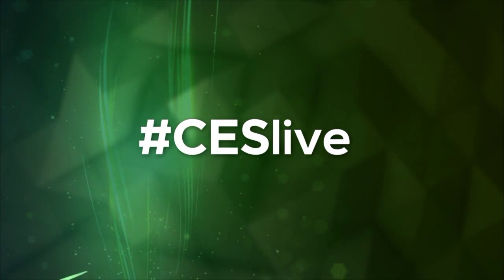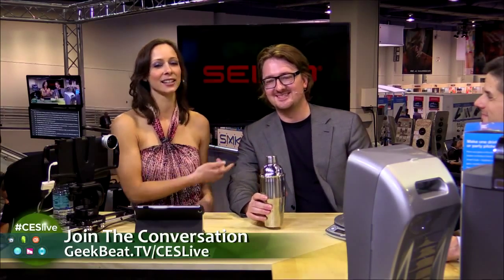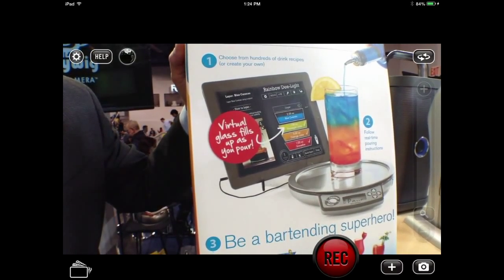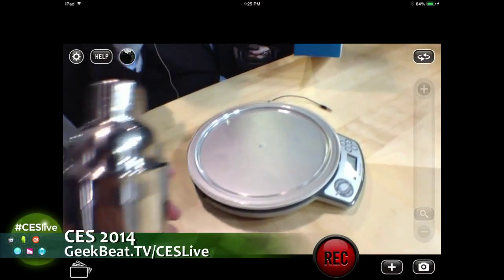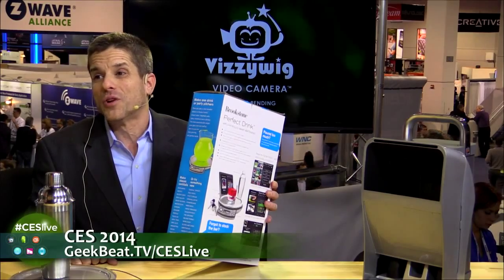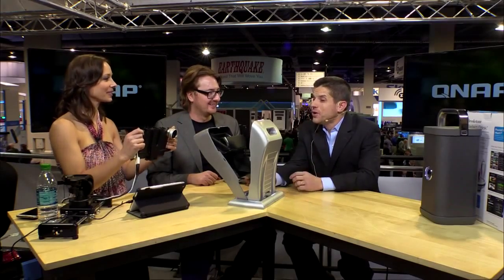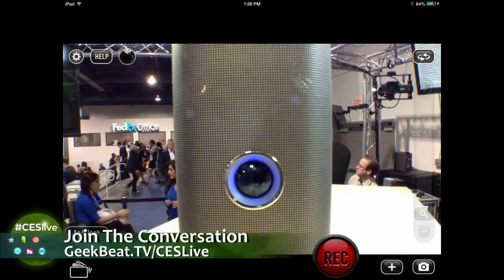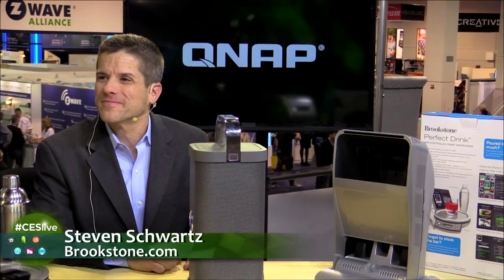Geek Beat Archives CESLive What's New at Brookstone